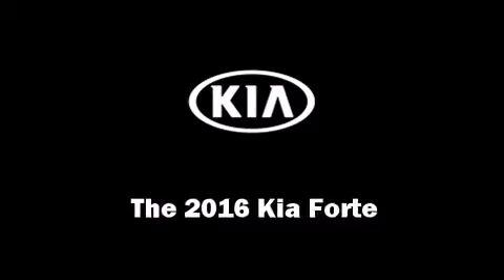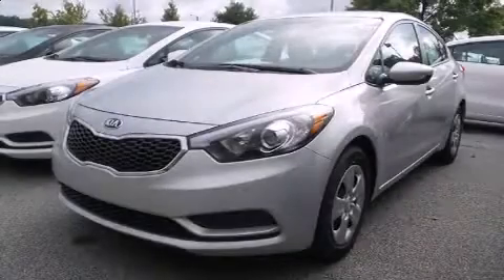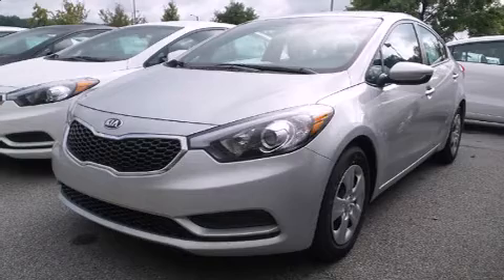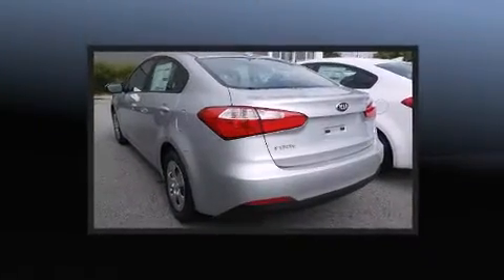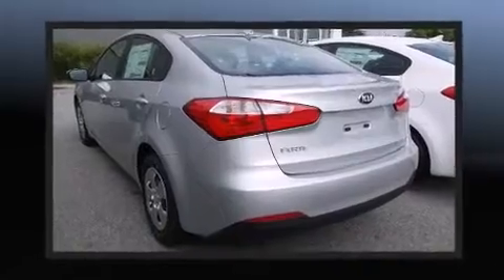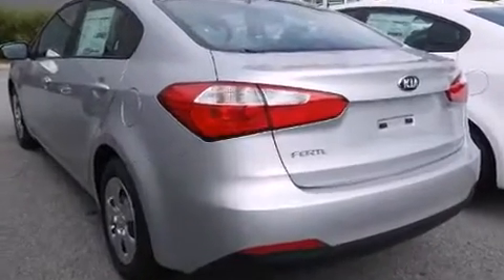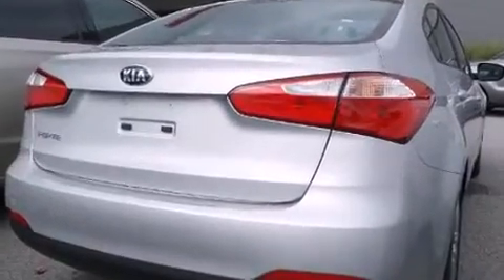2016 Kia Forte LX in Lithonia, GA 30038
Nalley Kia
7849 Mall Parkway

The 2016 Kia Forte. It features a front-wheel-drive platform, an automatic transmission, and a 1.8 liter 4 cylinder engine. This model accommodates 5 passengers comfortably, and provides features such as: a tachometer, variably intermittent wipers, a trip computer, an outside temperature display, tilt and telescoping steering wheel, power windows, and remote keyless entry. You and your passengers will enjoy the stereo system, which includes a CD player with MP3 capability, and 4 speakers, providing excellent sound throughout the cabin. Side curtain airbags deploy in extreme circumstances, shielding you and your passengers from collision forces. We pride ourselves in consistently exceeding our customer's expectations. Stop by our dealership or give us a call for more information.